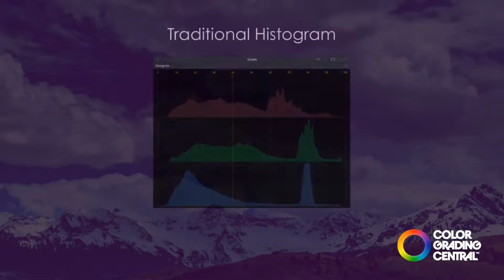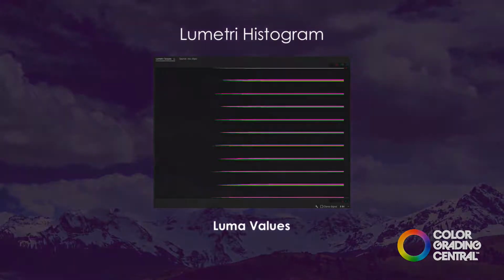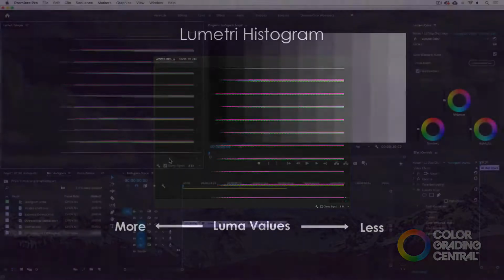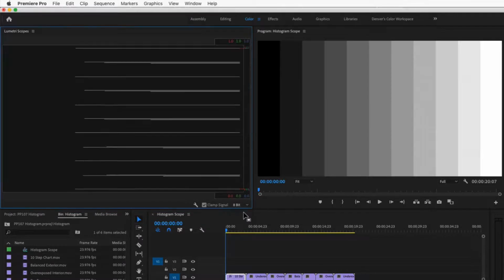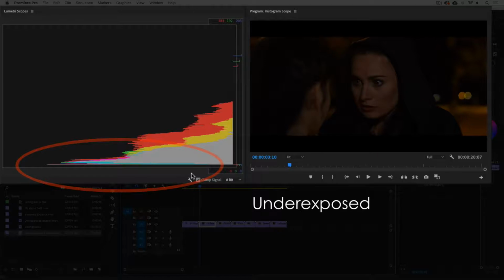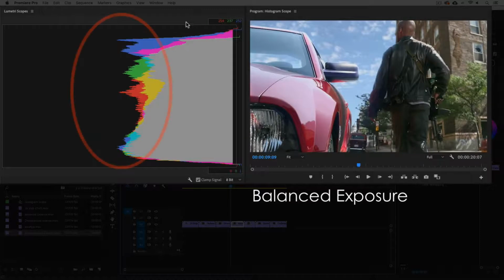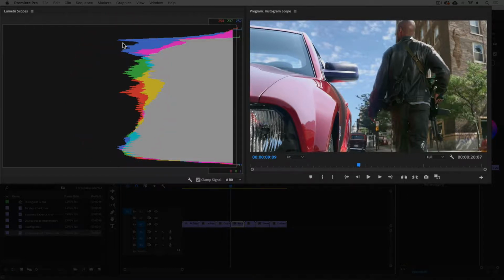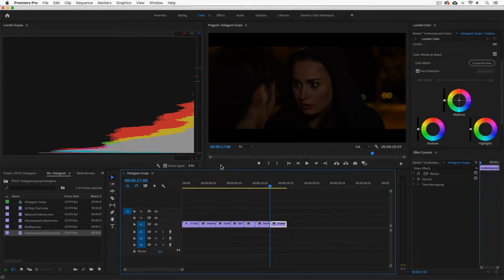PHẦN 1 / PR CHỈNH MÀU / BÀI 8 Lumetri Histogram Scopes